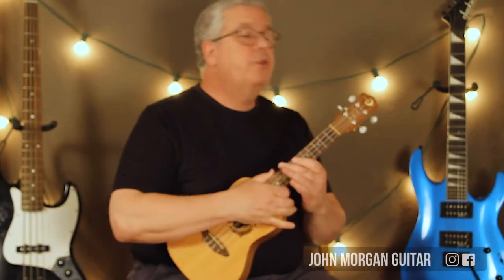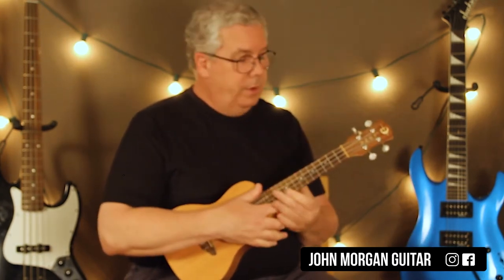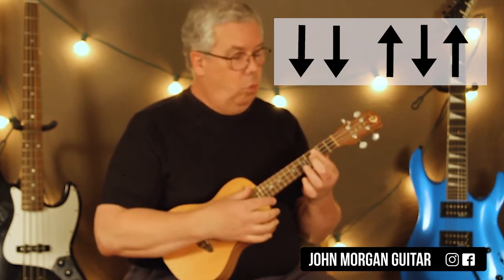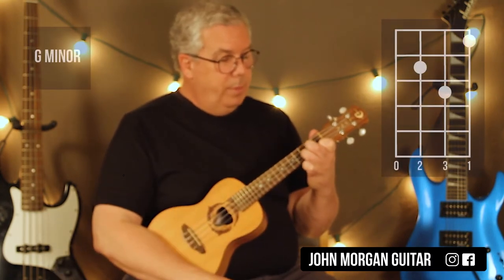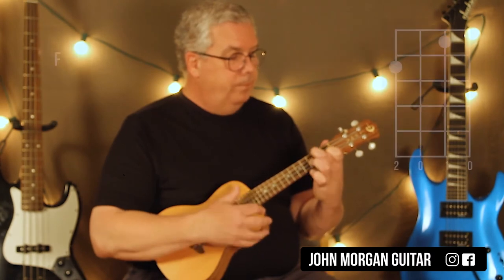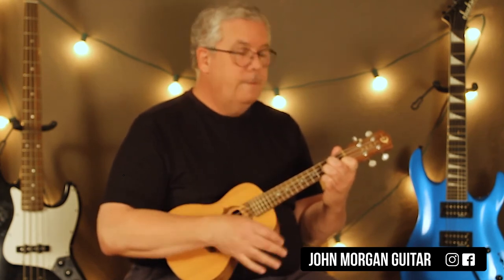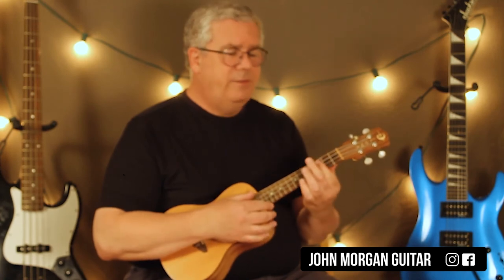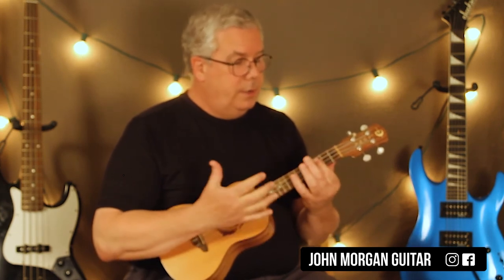How to Play "Let You" by Iann Dior (Ukulele)